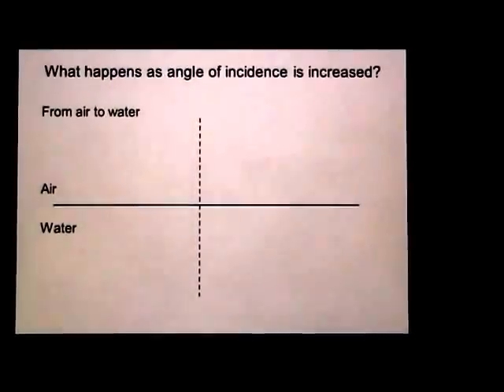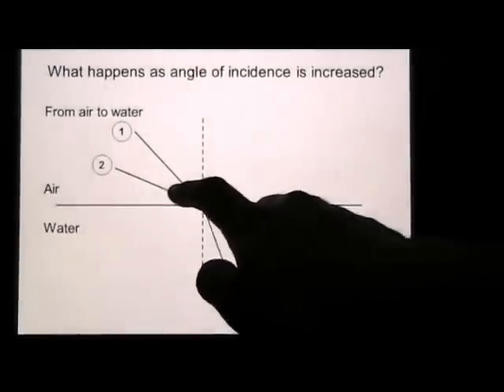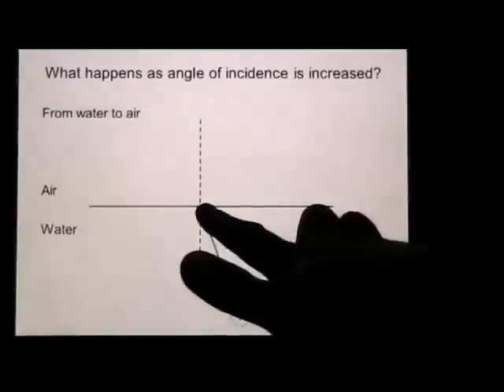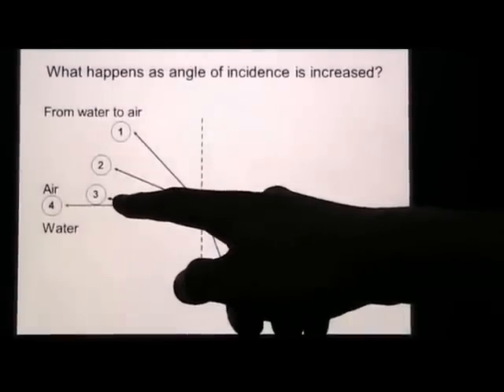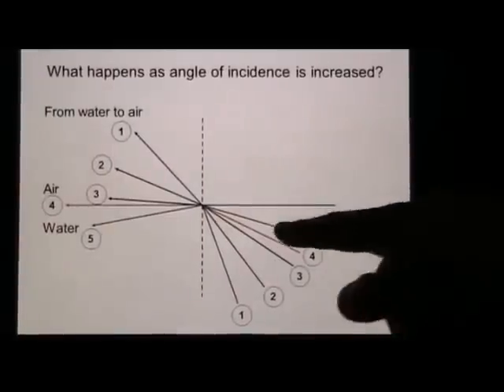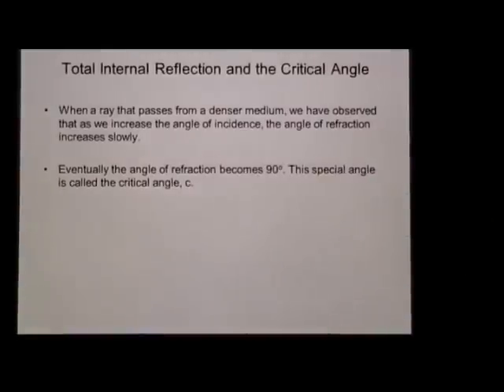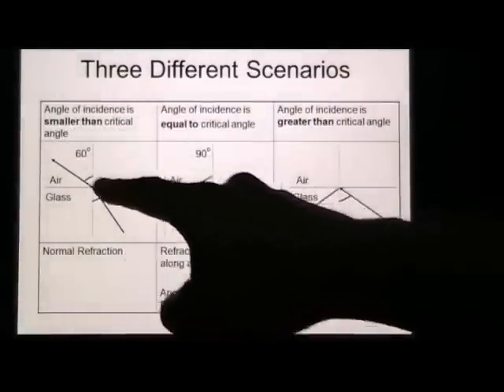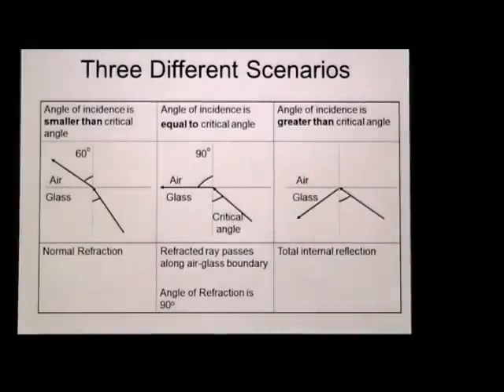What is Critical Angle and Total Internal Reflection?